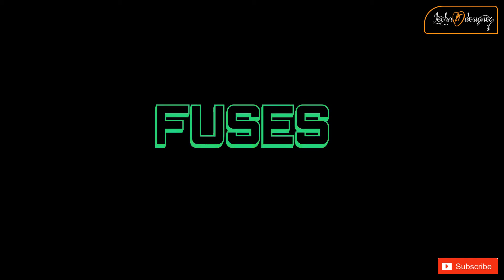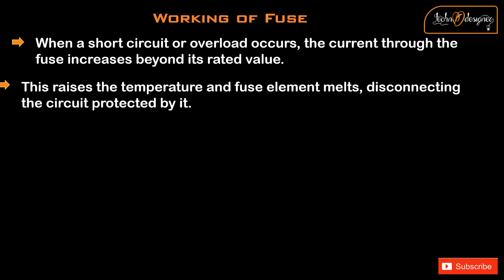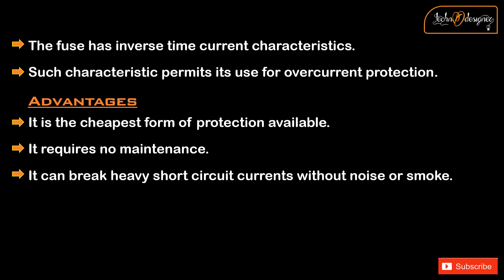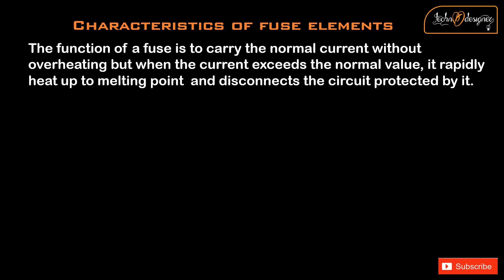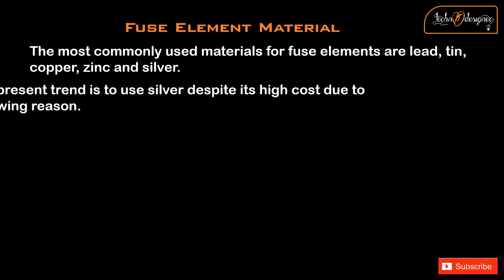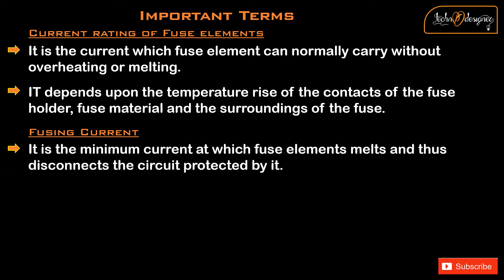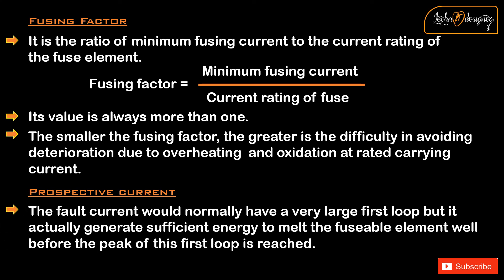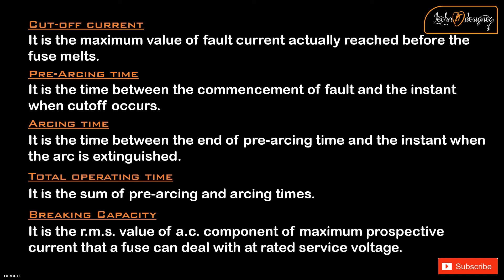construction and working of fuse lecture 1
Twitter fuse | fuse explanation | fuse details | types of fuse | working of fuse
construction and working of fuse